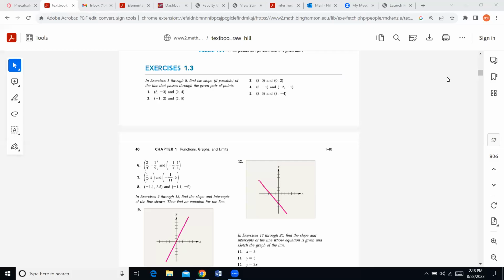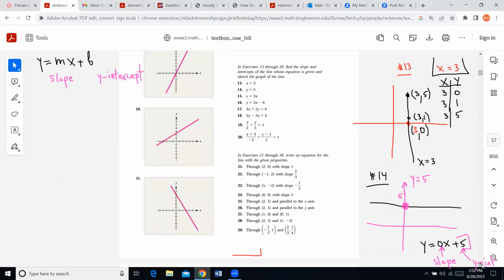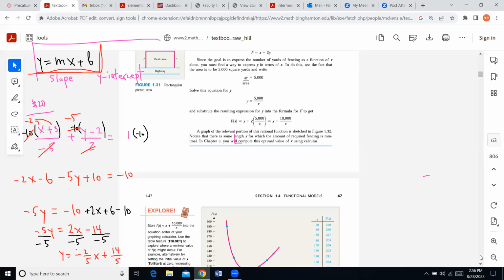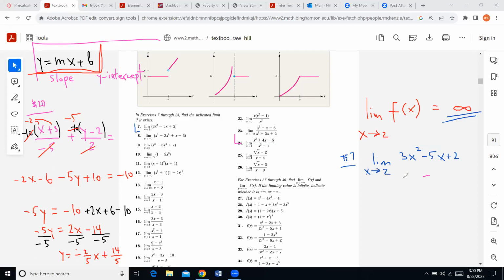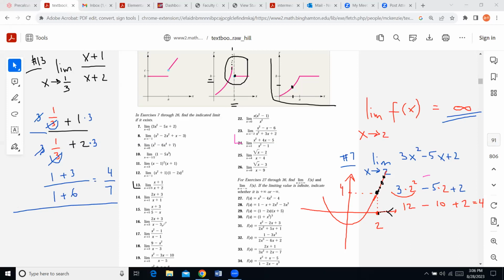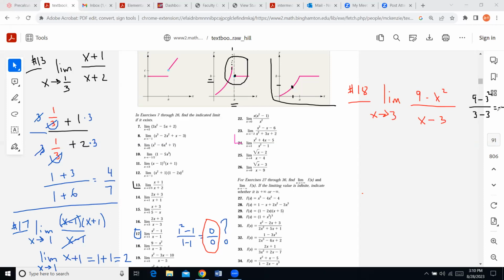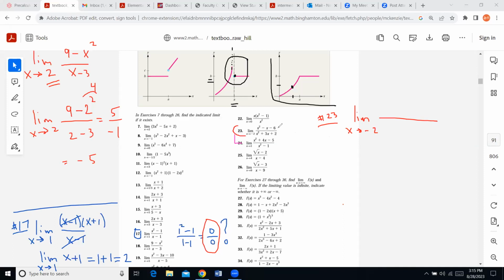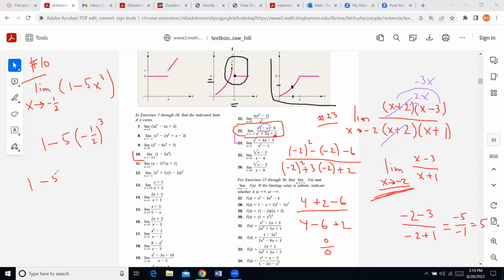3. Math 148